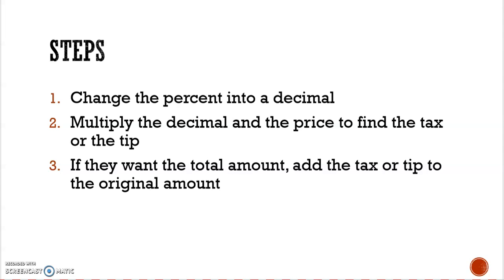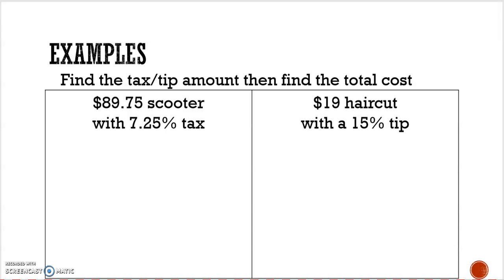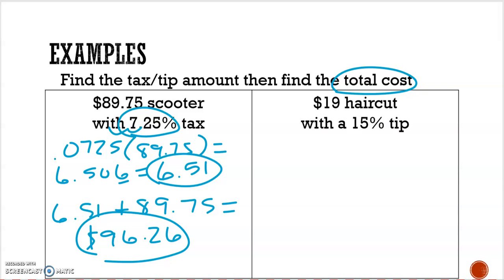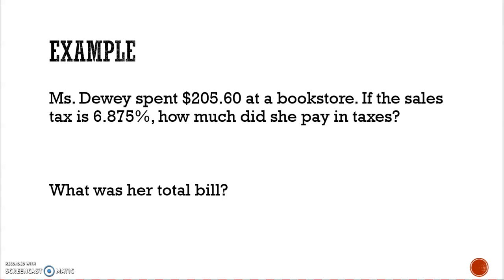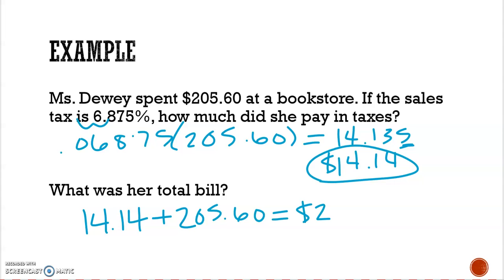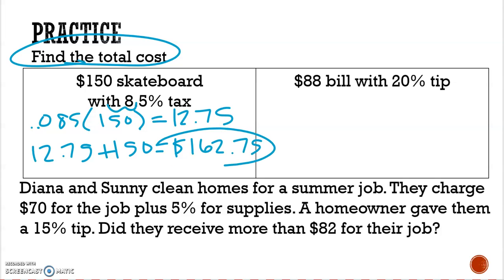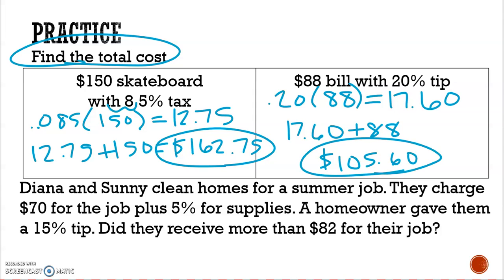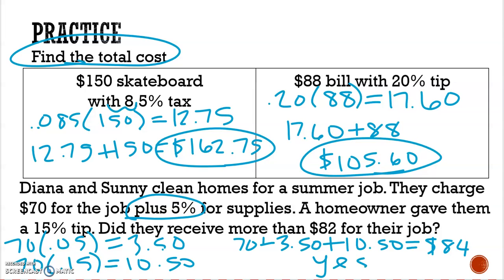Sales Tax and Tips